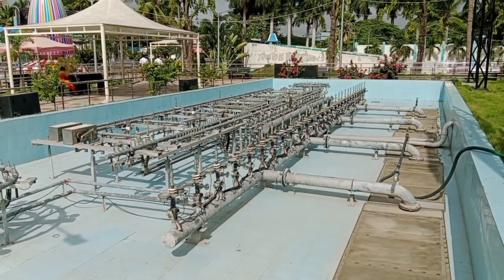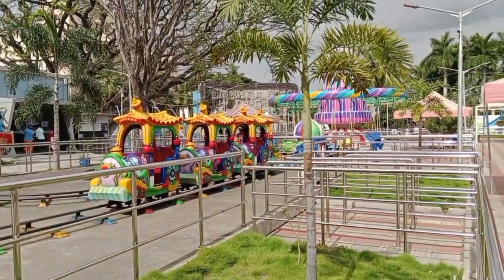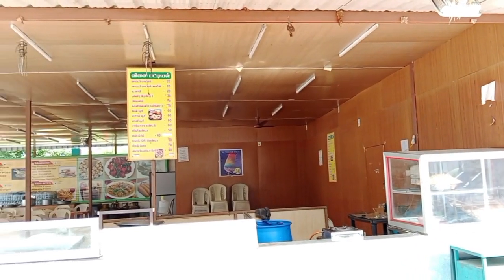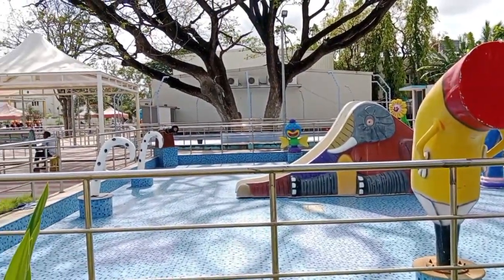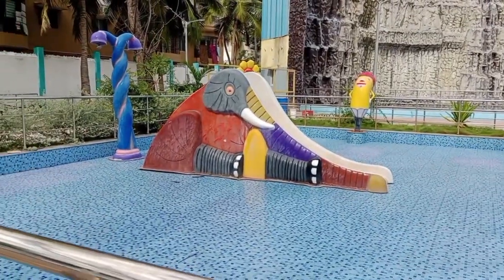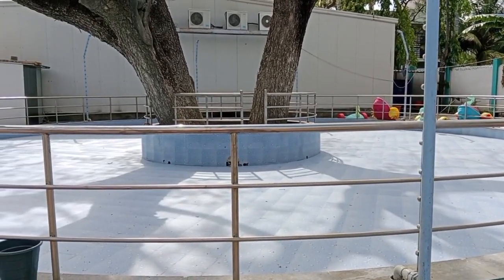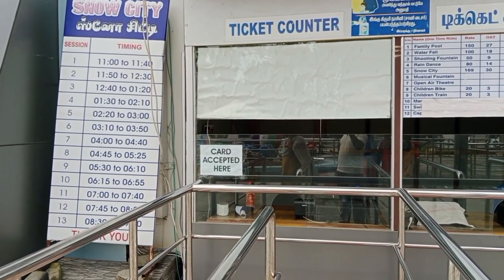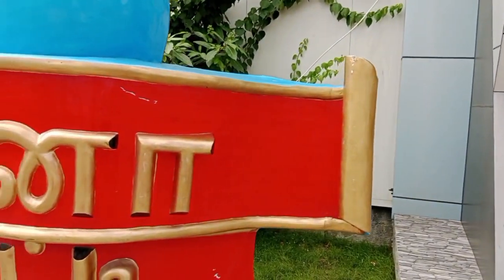மினி தீம் பார்க் சேலம் அண்ணா பூங்கா | Mini Theme Park Salem Anna Park